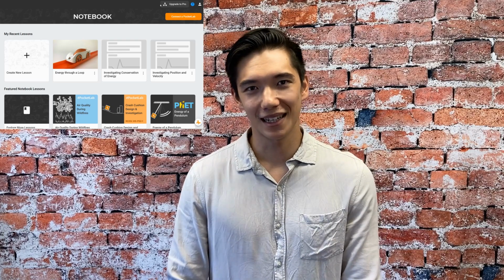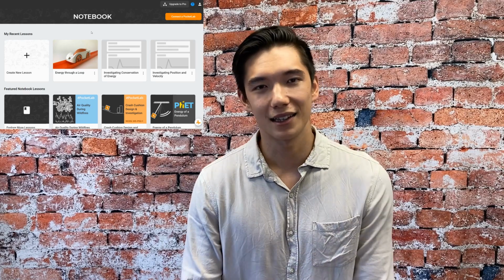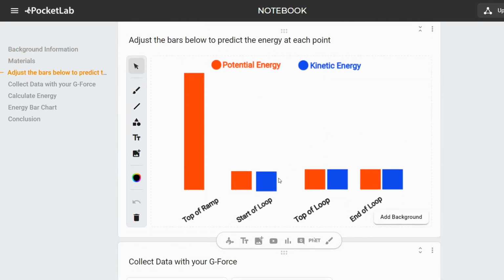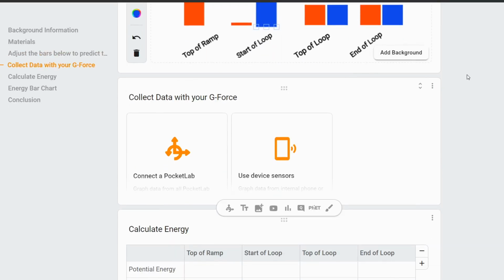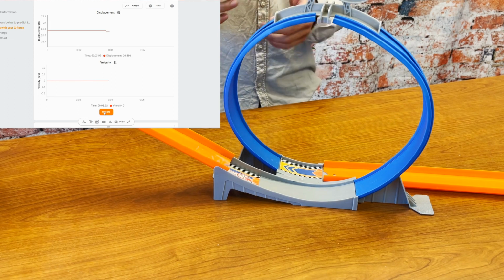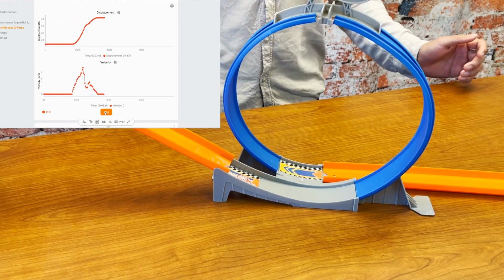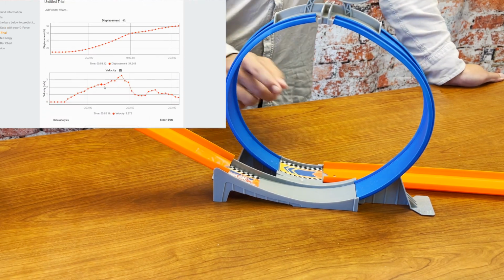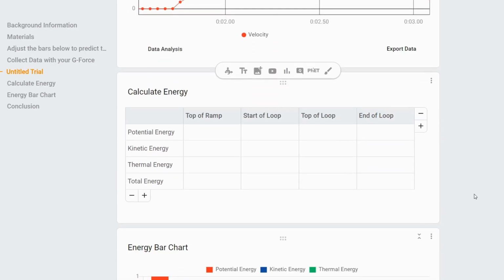Using PocketLab G-Force to measure velocity, potential energy and kinetic energy. Lesson included.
You can find this lesson in the PocketLab Notebook lesson library